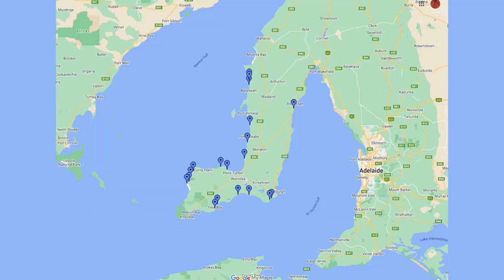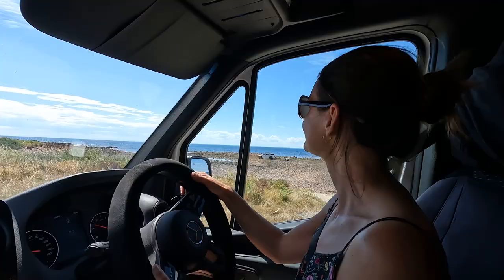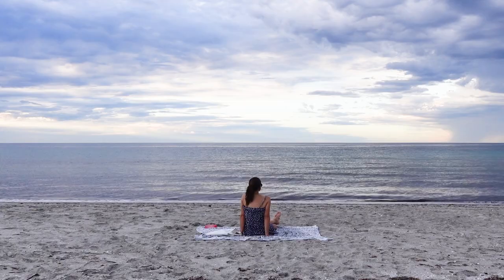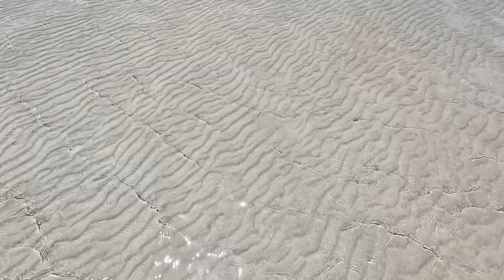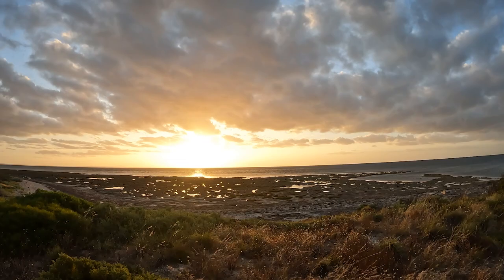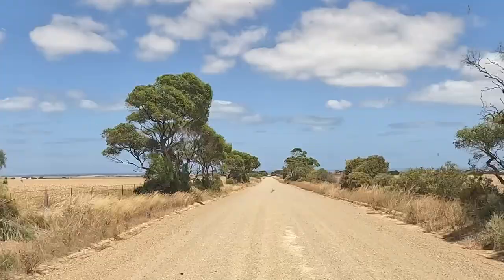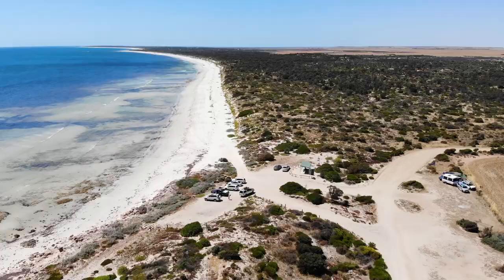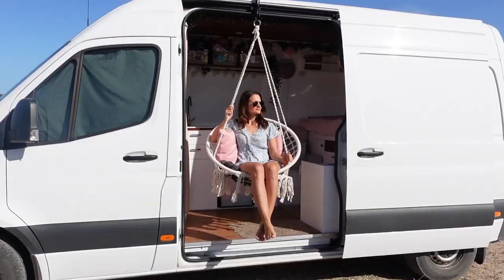BUSH CAMPING on YORKE PENINSULA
I'm back on Yorke Peninsula and spent 3 nights exploring the bush camping sites.
If you're travelling through South Australia - don't miss out on staying on Yorkes. The bush camping permits are really affordable and the experience is incredible.
There's something for everyone here on Yorke Peninsula.